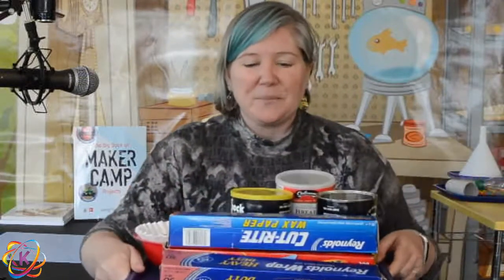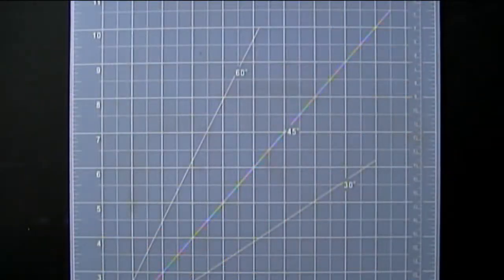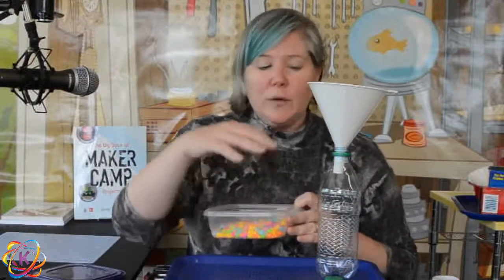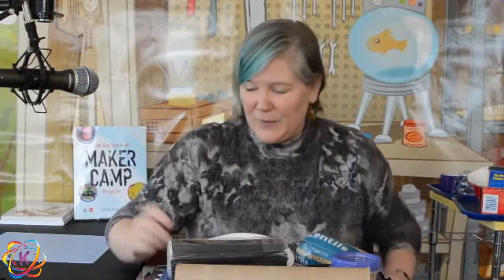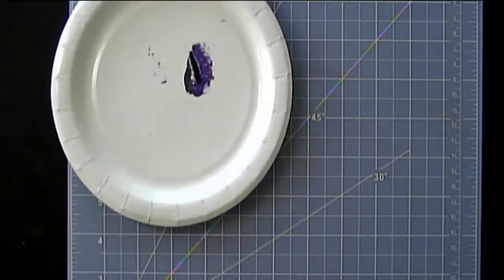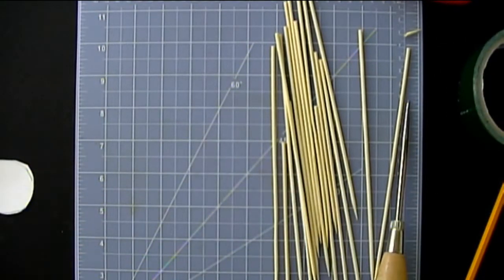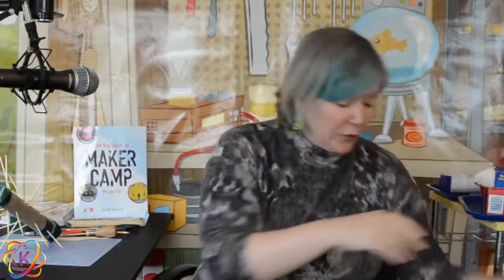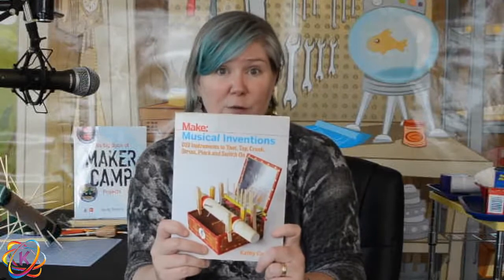Idea Zone: Musical Junk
Today for Idea Zone we're making Musical Junk! Dig out the junk from the recycling bin and let's get building. This week we'll make musical instruments!

Materials:
Coffee can or oatmeal container
Wax Paper
Rubber bands
Clean, dry water bottle
Toilet paper roll
Paper towel roll
Bamboo skewers
Duct tape
Funnel (optional)
Items such as rice, beans, beads, etc.